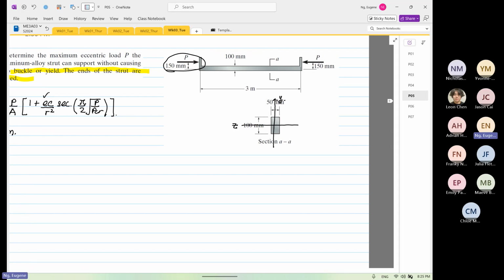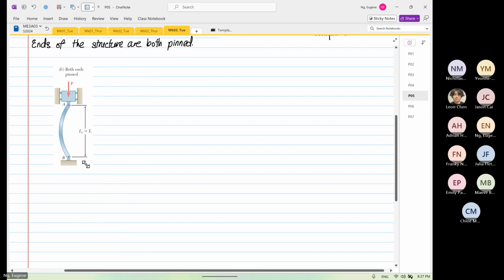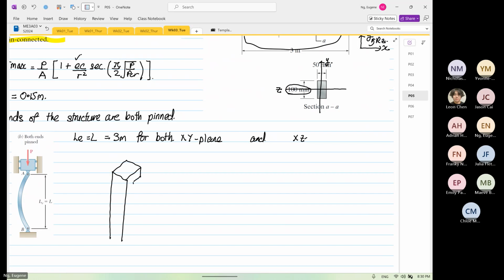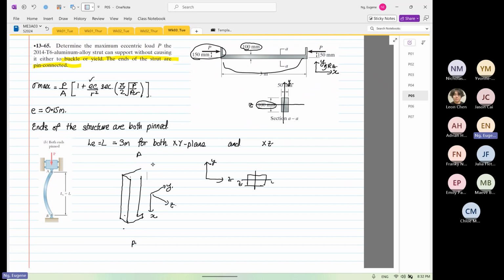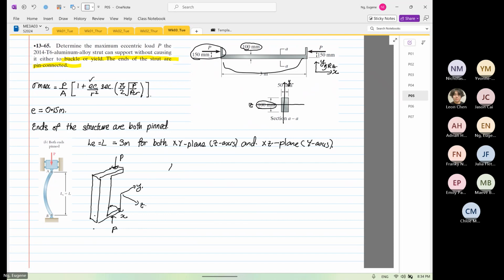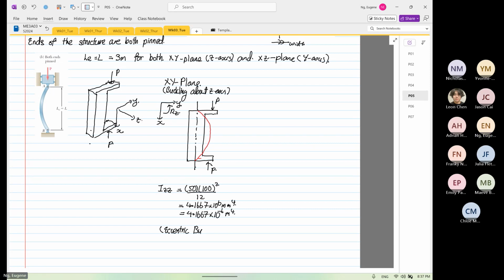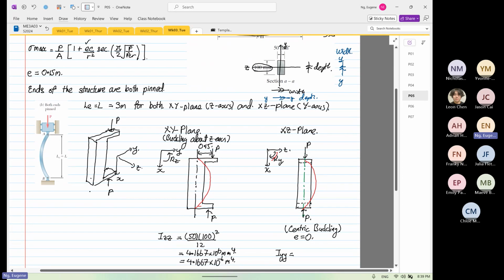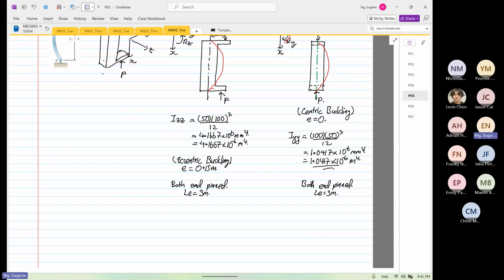Wk03 Tue P06